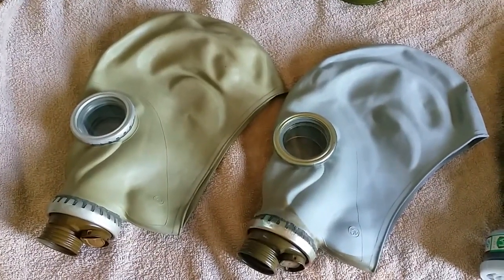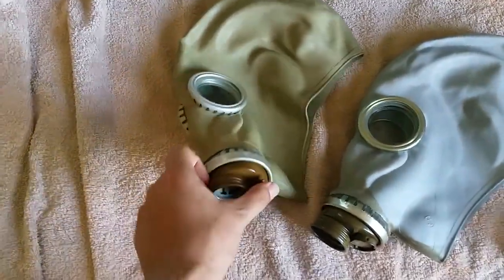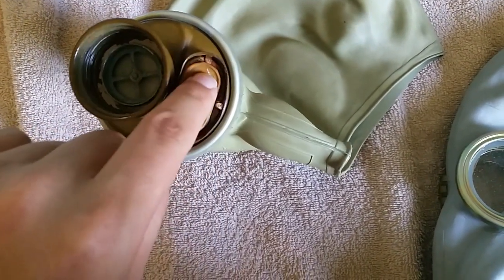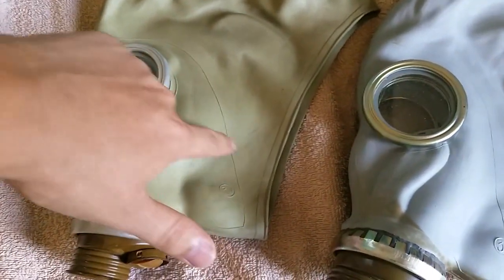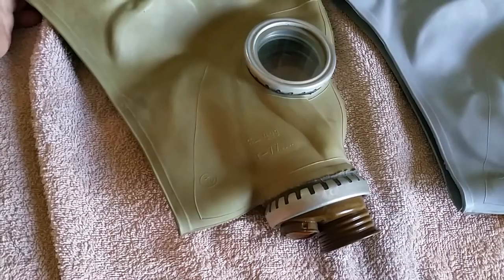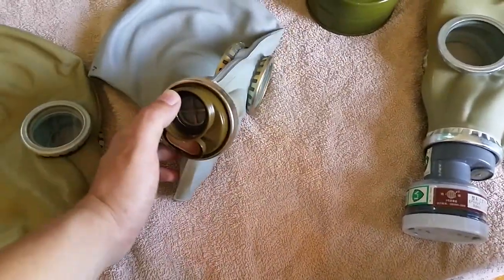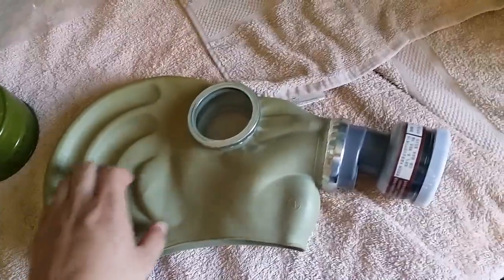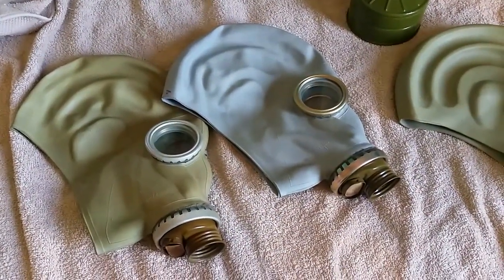Gas Mask Guys: Finally doing a Gp-5 Gas mask Video (aka SHM62)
Good day

Just a quick video on the Gp-5 gas mask kit mask (SHM62) and pretty much just going into some facts about the mask. A quick correction I must add is I accidently translated the name to German (SCHM62). Even though technically this is not incorrect, I feel that it is more appropriate that its original name should be known. Please ignore this minor mistake the actual proper name is (SHM62).